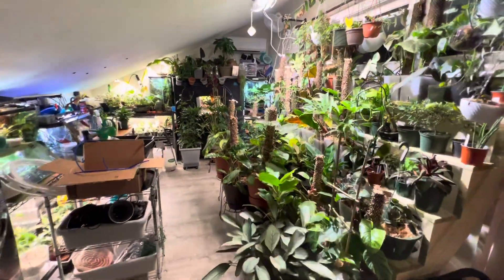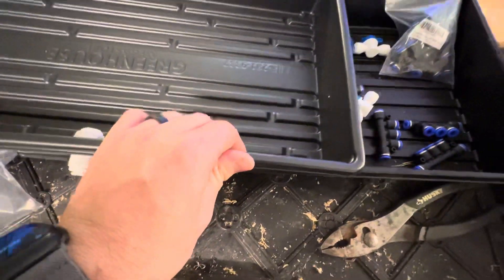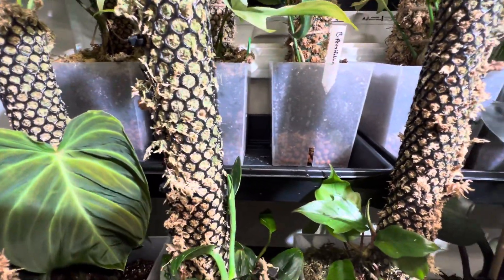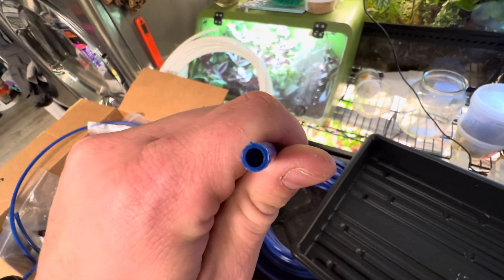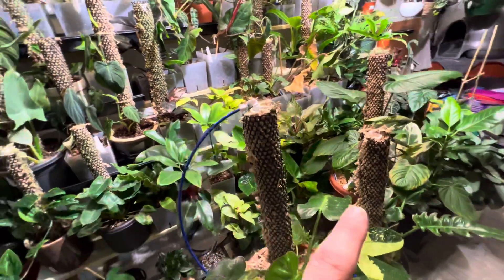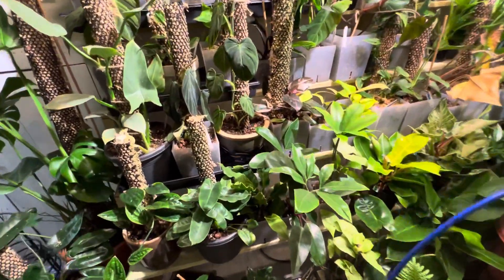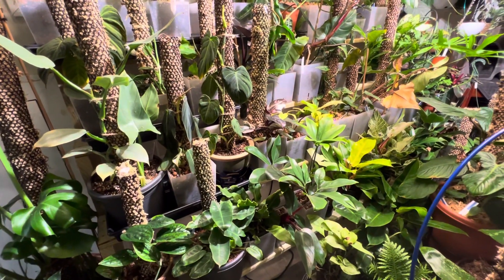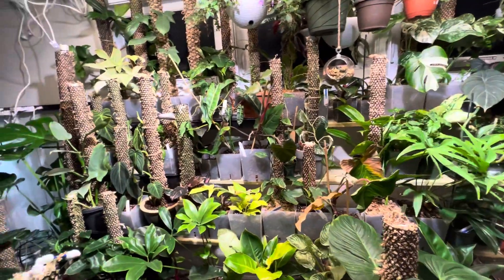Plant stair watering system has begun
A overview of my plant stairs watering system